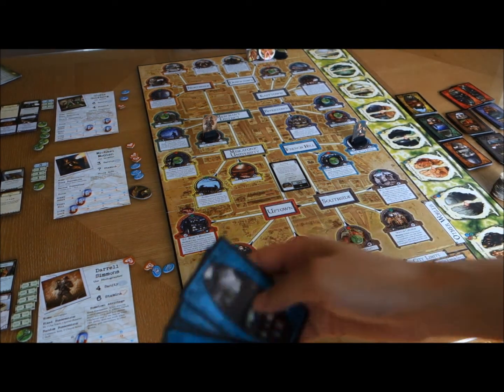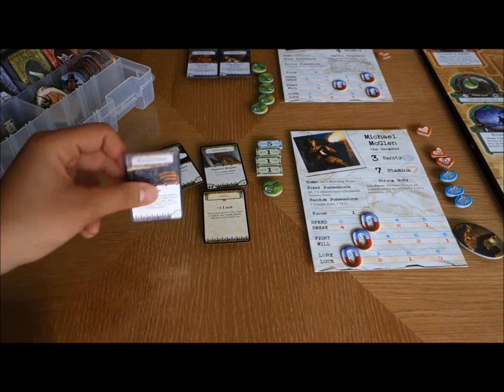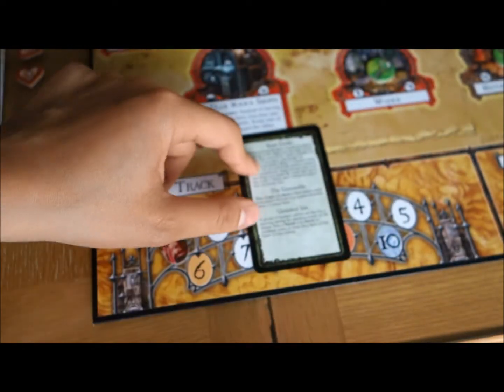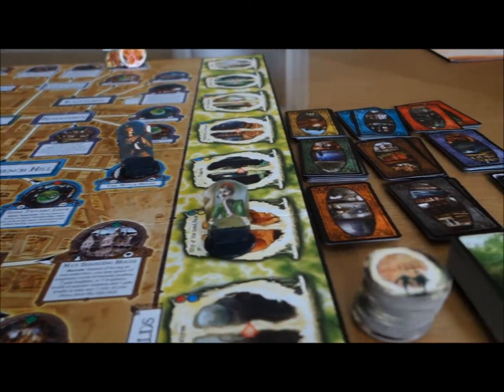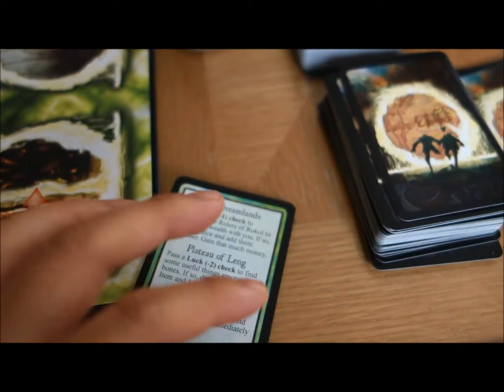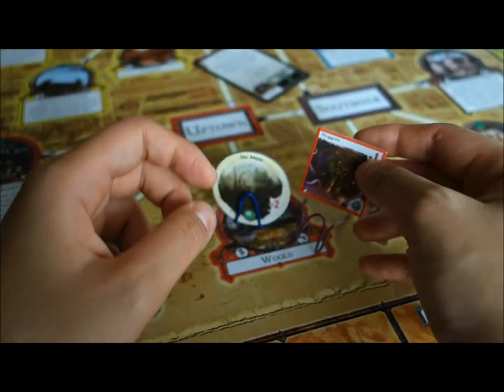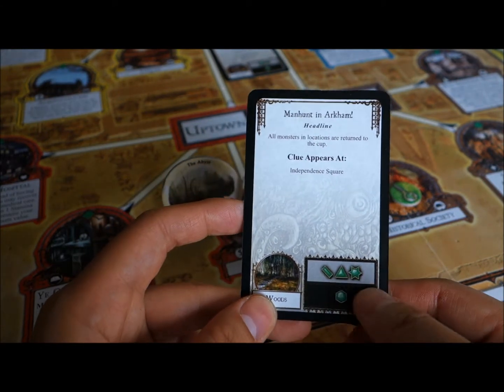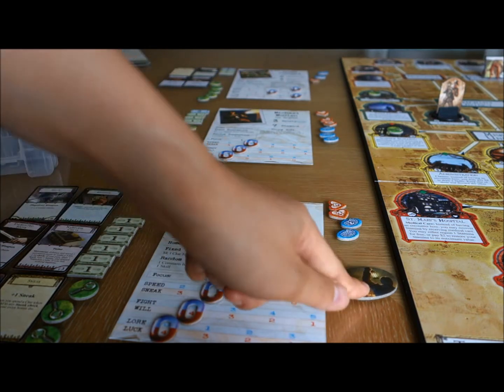Arkham Horror Playthrough Turn 1 (Part 2)